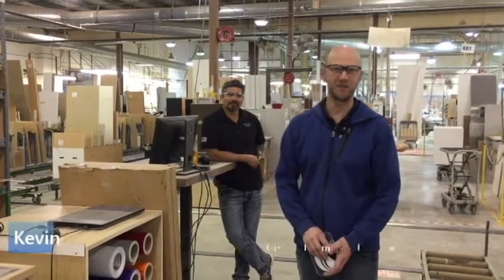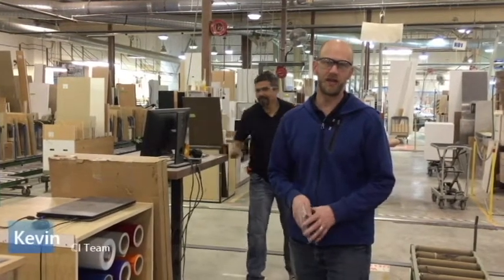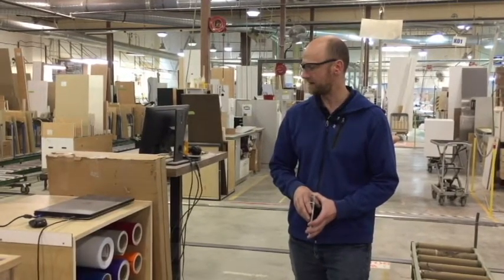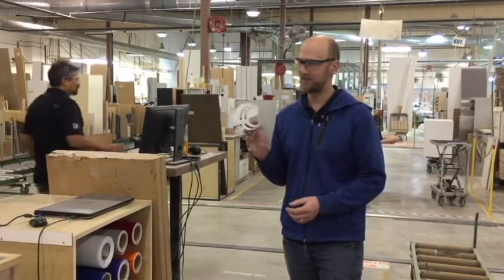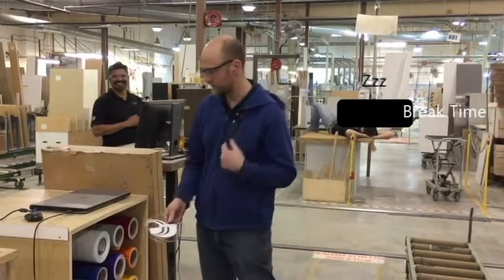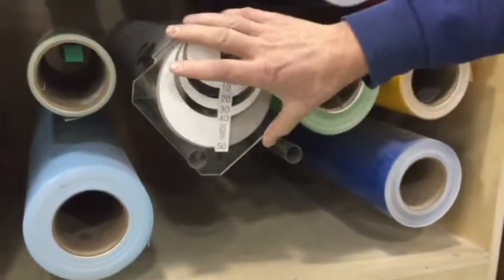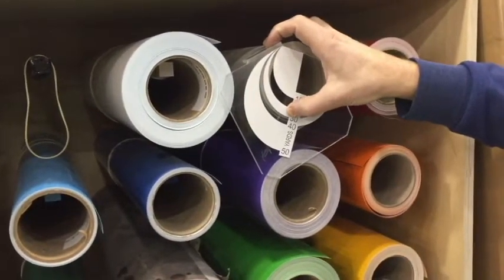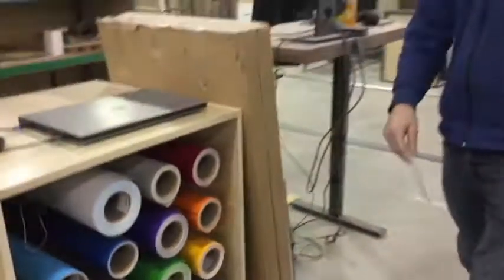Process Engineering Roll Measuring Device